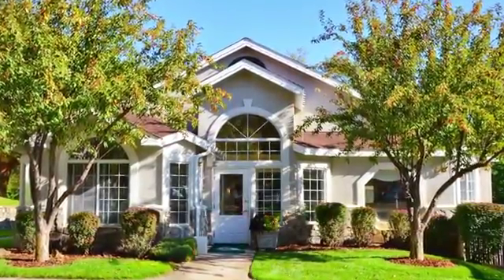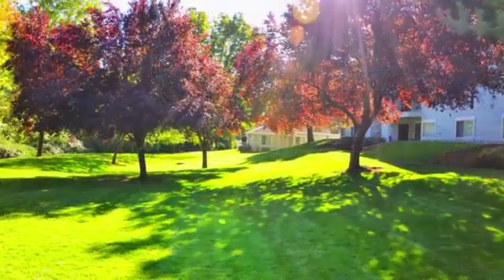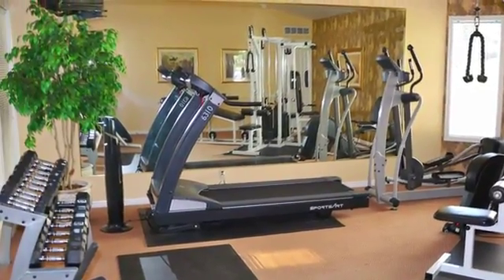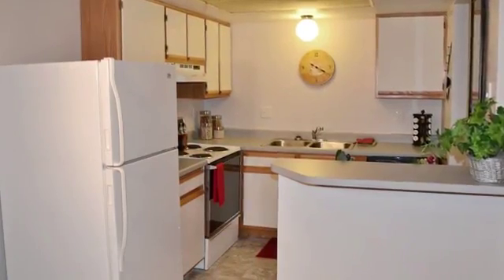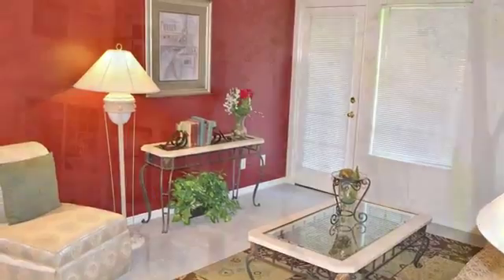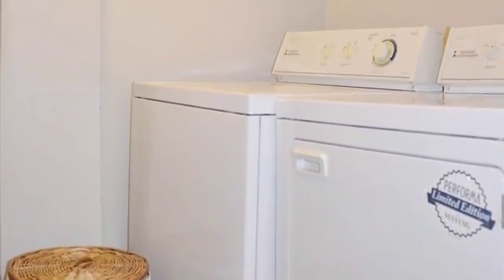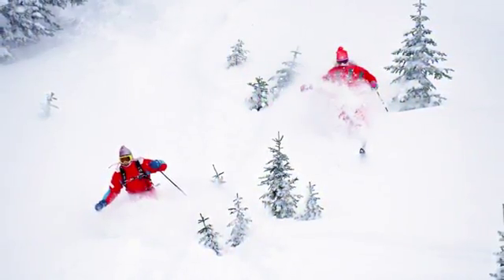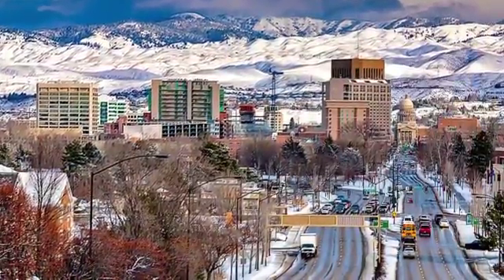Highland Springs Apartments in Boise, ID - ForRent.com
Highland Springs Apartments for rent in Boise, ID on ForRent.com: Availability, pricing and special promotions subject to change daily. Welcome... the rustling of towering shade and pine trees, the peaceful Crane Creek melodies and fluttering wings of busy quail.  Wind-urged ripples on a placid pond, the subtleties of a cooling summer evening peak your environmental awareness. Savor the solitude of Highland Springs!
The sun tops shadowed mountains and another day begins; shopping, business and lunch with a close friend. The brief drive downtown is so effortless; thoughts wander as you pass under arches of hundred-year-old trees.  Only fourteen short miles in the other direction an alluring, knee-deep powder day awaits you. With so much to experience and so little time to waste, proximity to life’s important places is paramount. Capture the convenience of Highland Springs!
Our Community Features include: an elegant formal area in the clubhouse, theater room, fitness center, relaxing atrium whirlpool spa, luxurious pool, barbeque and picnic area, community activities, reserved covered parking, well-maintained country landscaping, private 1.7 acre Crane Creek Park, professional onsite management, full-time and 24 hr. emergency maintenance.  We are located just 14 miles from Bogus Basin Ski Area (you virtually can’t live any closer!) Mountain biking and hiking trails start just two blocks away! Secluded, yet just 7 minutes from downtown! Three minutes from one of Boise’s largest parks, four minutes from Hyde Park historical district. - 2800 N. Bogus Basin Road